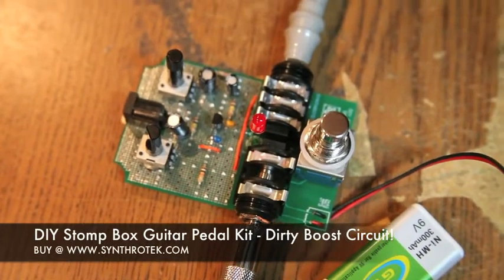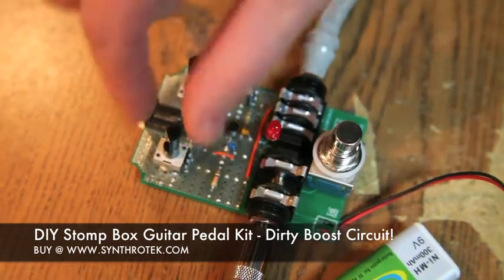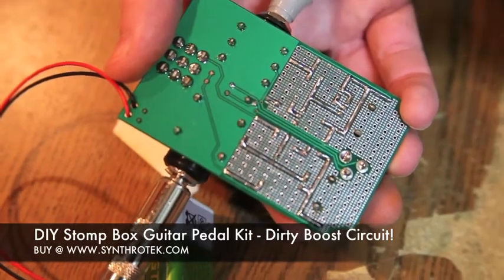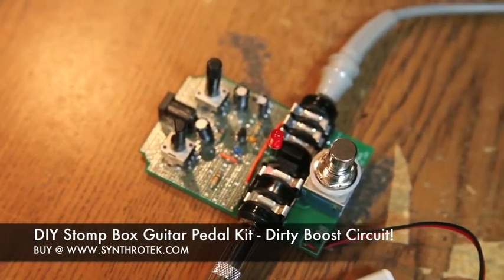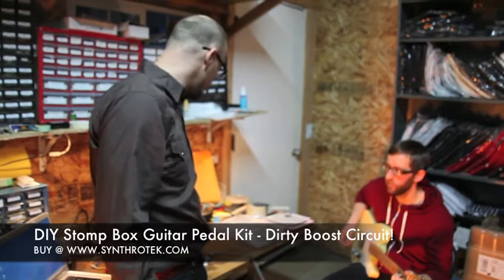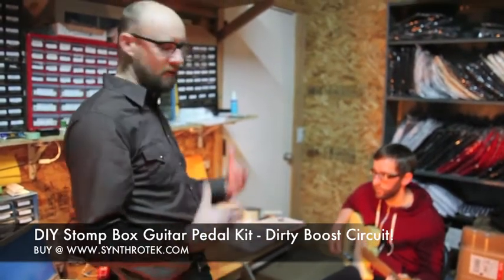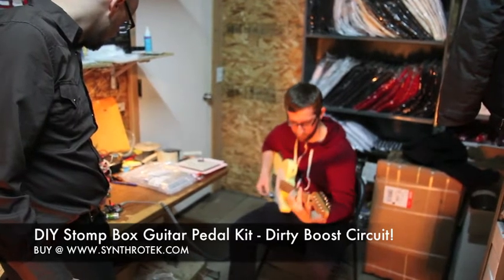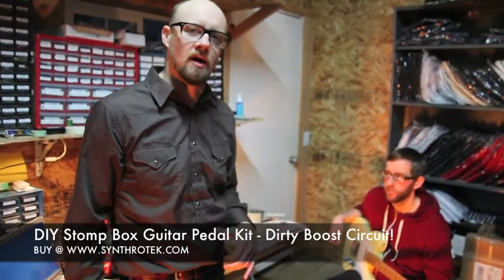DIY Guitar Stomp Box Pedal w/ Dirty Boost Circuit - Synthrotek.com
DIY PCBoard Kit, with a Dirty Boost project added to it!
Our DIY Stompbox with the components to build your very own dirty boost like that in our DIY Stompbox Boost Demo.

This kit is designed for those familiar with electronics. If you have any questions about what is involved in building this kit please check our DIY Stompbox Boost Demo before ordering.